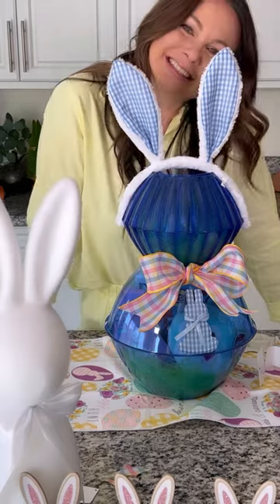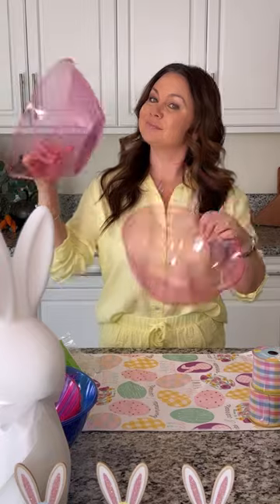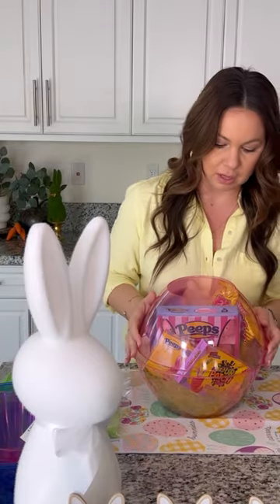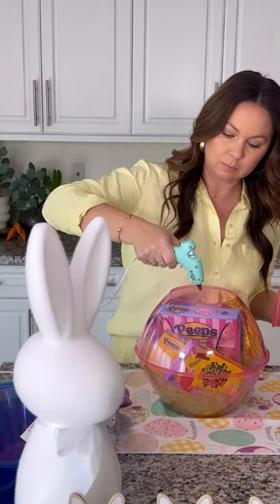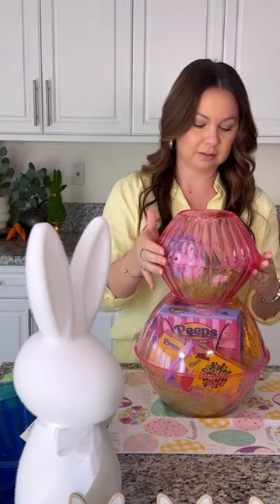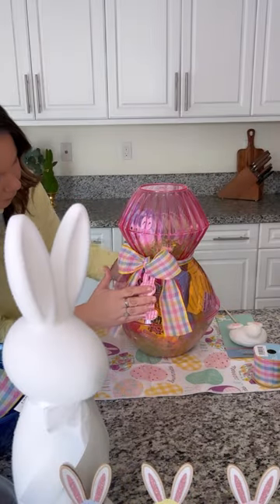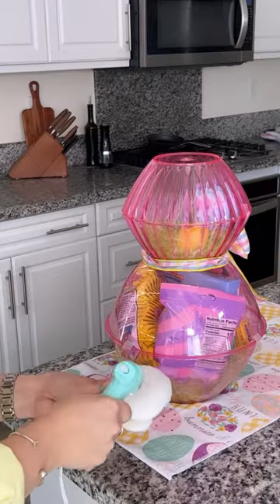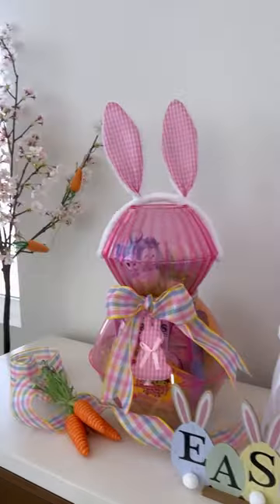BUNNY EASTER BASKETS 🐰 everything is from the dollar tree 🐣